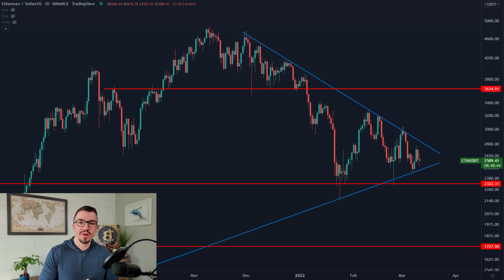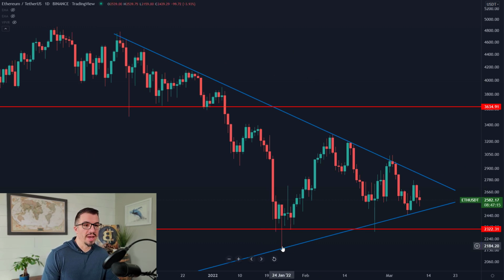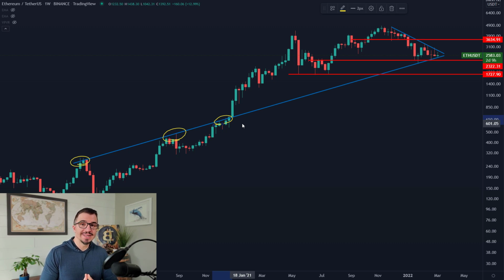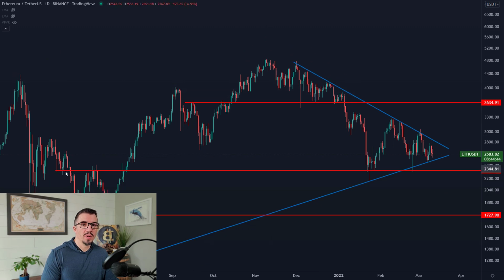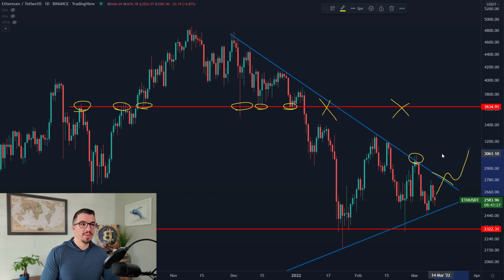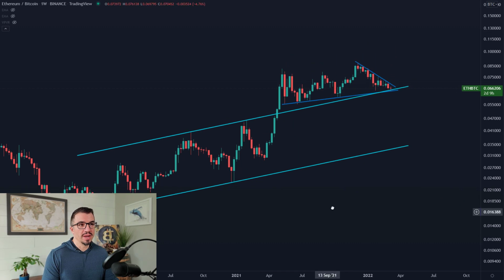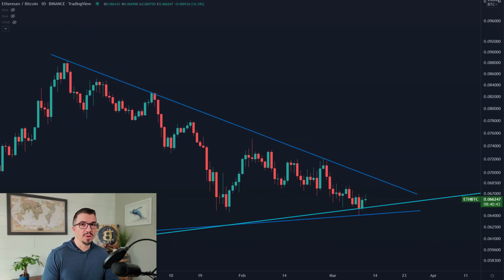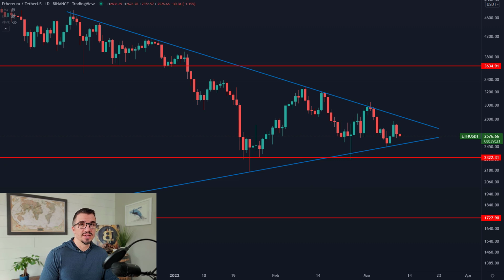Ethereum to Break Out in March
Ethereum chart update March 2022

Ethereum is approaching a key inflection point after months of consolidation.

The ETH symmetrical triangle that's developed points to a potential 30% move in either direction. The key is waiting for a confirmed breakout.

For that, $2,800 and $2,500 will be crucial in the coming days.

Find out exactly how I'm trading Ethereum in today's blog post.